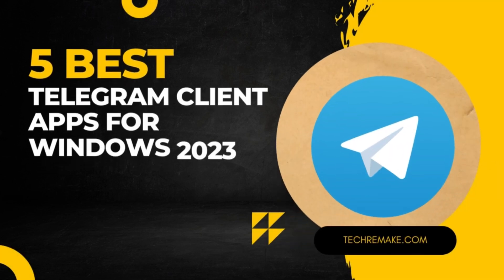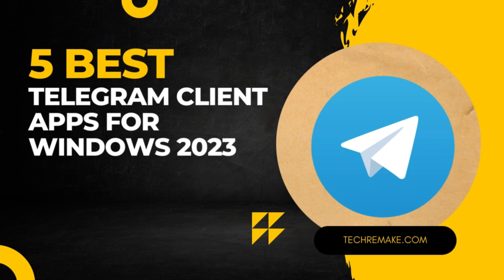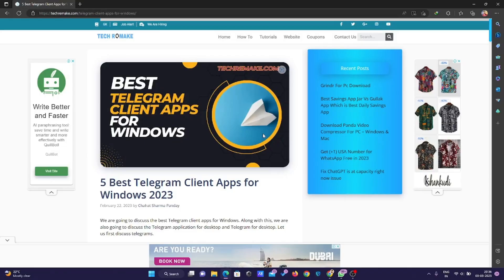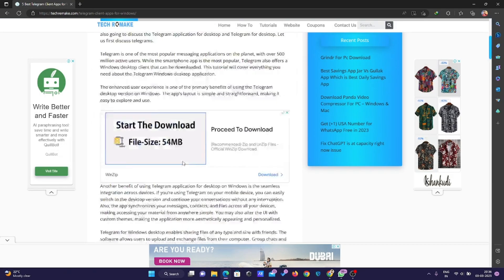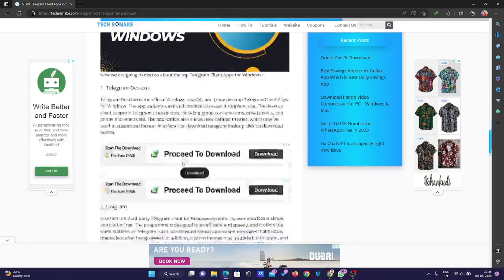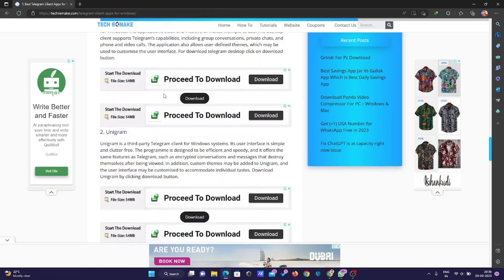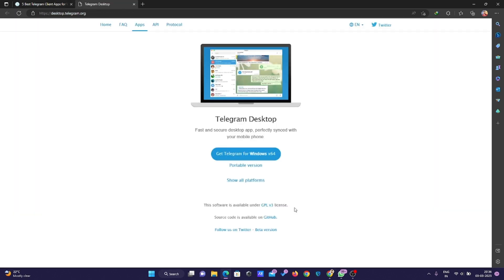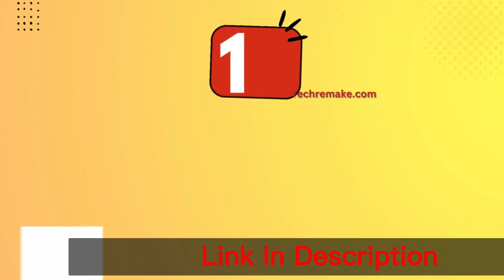5 Best Telegram Client Apps for Windows 2023 | Telegram For Pc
Looking for the best Telegram client apps for your Windows PC? Look no further! In this video, we'll be discussing the top Telegram client apps that you can download and use on your PC, including Telegram for PC, Telegram to PC, Telegram PC download, Telegram on PC, and the Telegram PC app.

If you're not sure which Telegram app to use, we'll also cover what Telegram app is right for you. And if you're a Linux user, don't worry - we've got you covered with some options for Telegram on Linux as well.